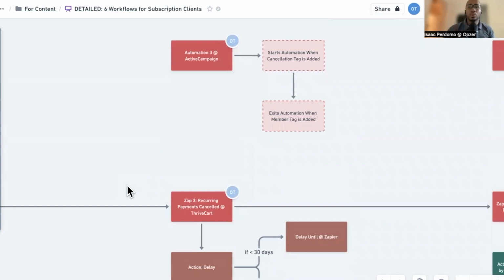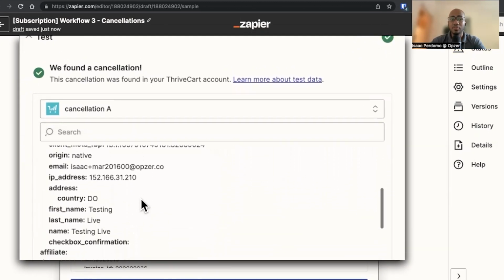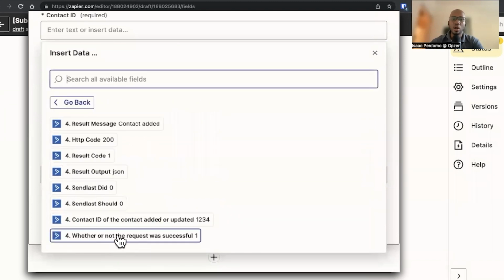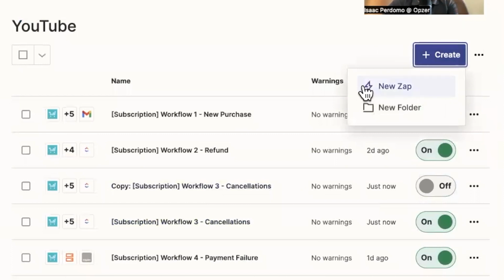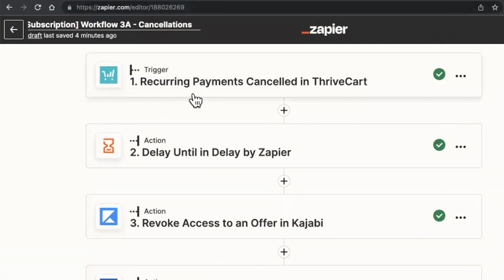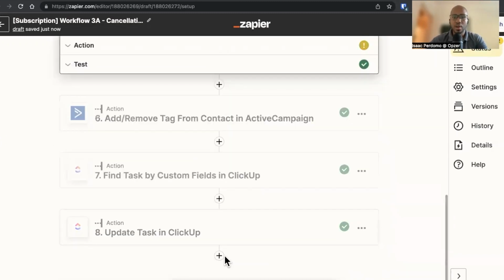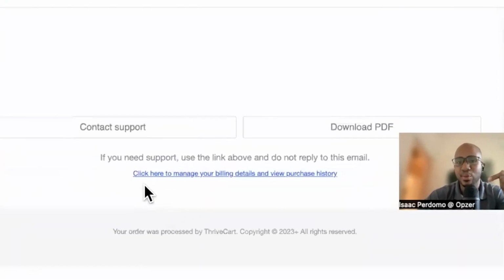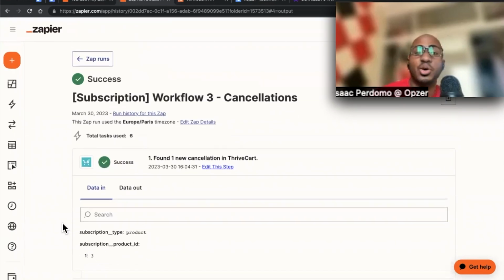CANCELED Member? Avoid THIS Mistake When Revoking Access Automatically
⏰ Timestamps:
0:00 - Intro
1:23 - Workflow Overview
3:10 -- Zap Creation
3:30 - Trigger: ThriveCart - Recurring Payment Cancelled
4:49 - Zapier - Delay Until
5:39 - Kajabi - Revoke Access
6:16 - Circle - Remove Member
6:42 - ActiveCampaign - Create or Update Contact
7:25 - ActiveCampaign - Add/Remove Tag
8:14 - ClickUp - Find Task
9:21 - ClickUp - Update Task
10:31 - Replicate for 30+ Day Delays
19:29 - Testing The System

I illustrate the process using ThriveCart, Kajabi, ClickUp, Circle, and ActiveCampaign. Nevertheless, the same concepts can be implemented on any platform that integrates with Zapier or that is capable of receiving/sending webhooks (via a public API, for example).

🤔Why Us?
We at Opzer.co have helped 50+ clients automate more than half a MILLION tasks. We help our clients leverage automation and put the systems in place to scale their business faster (and with less overhead). I started this YouTube channel to document the automation best practices of the modern service and education businesses we serve.